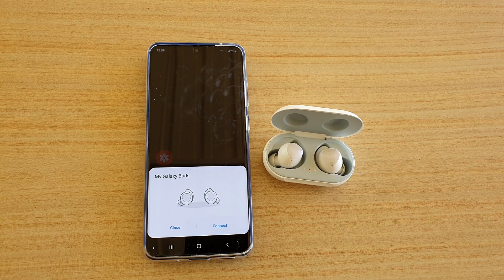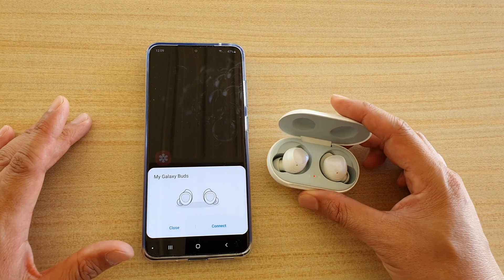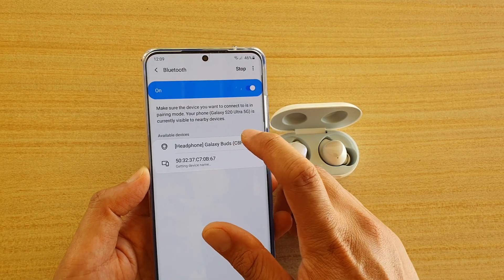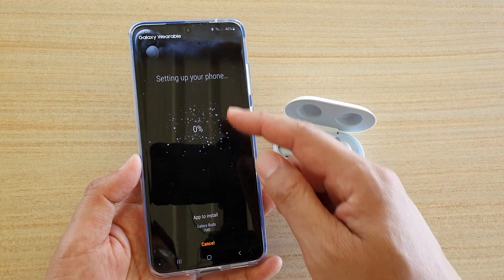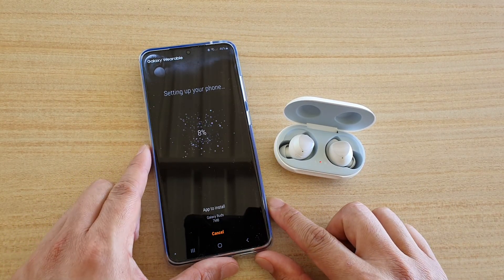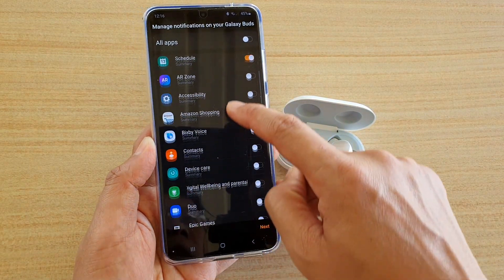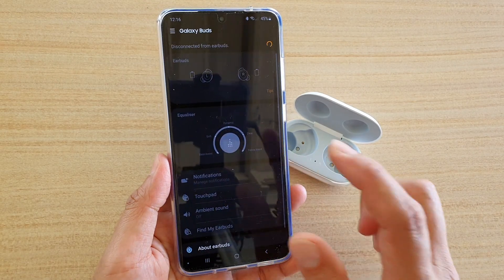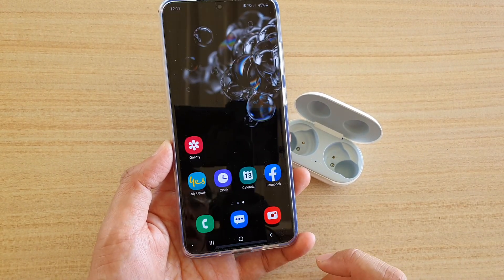Galaxy S20 / Ultra / Plus: How to Pair With Galaxy Buds Via Bluetooth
Learn how you can pair with Galaxy Buds via Bluetooth on Galaxy S20 / Plus / Ultra.

Android 10.